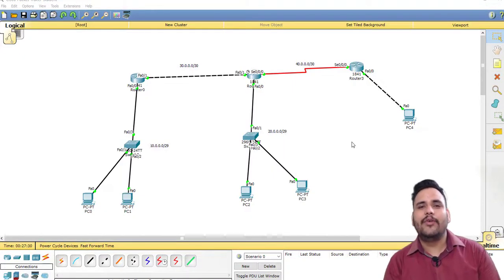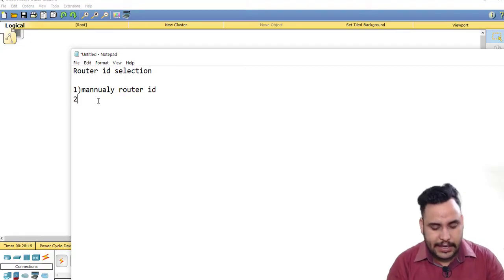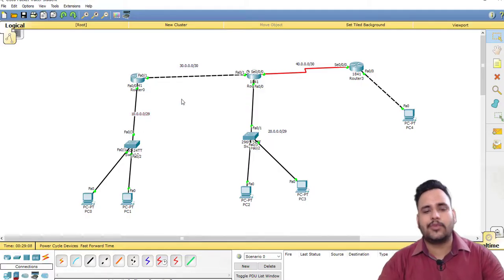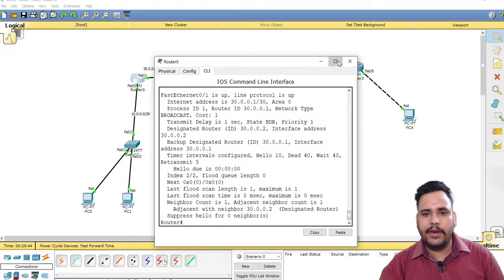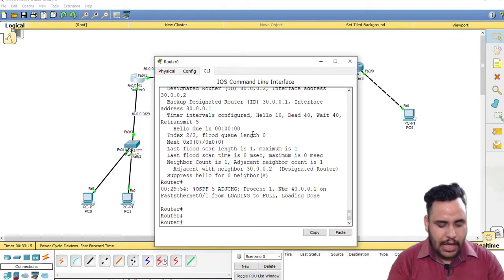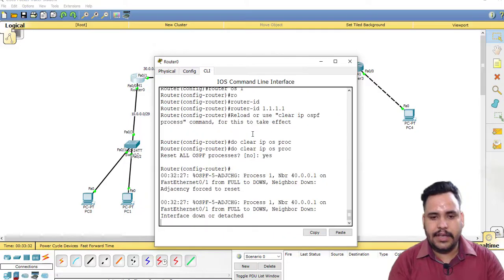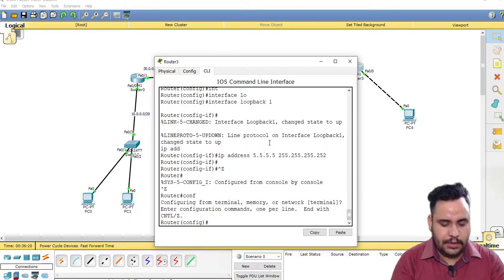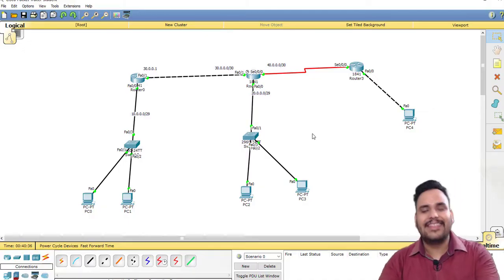What is Router id in Networking ? CCNA CCNP CCIE tutorials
In networking, a router ID (RID) is a unique identifier assigned to a router within a network. Its main purpose is to distinguish each router from others in routing protocols, ensuring that each one has a distinct identity for routing decisions and communication. Here's a detailed breakdown of the concept:

### Purpose of Router ID
1. **Routing Protocols**: Router IDs are crucial in various routing protocols, such as OSPF (Open Shortest Path First) and BGP (Border Gateway Protocol). They help in uniquely identifying routers within the protocol’s domain to prevent confusion and ensure accurate routing.

2. **Routing Tables**: In routing protocols, each router uses its router ID to maintain and exchange routing information, which helps in building routing tables and making routing decisions.

### How Router IDs Are Assigned
- **OSPF (Open Shortest Path First)**:
  - **Automatic Assignment**: OSPF assigns router IDs based on the highest IP address of any of the router’s interfaces if the router ID is not manually configured.
  - **Manual Configuration**: Administrators can manually configure the router ID to ensure consistency and avoid conflicts.
  - **Backup Process**: If a router ID is not set manually, OSPF will use the highest IP address of the router's interfaces. If no IP addresses are available, OSPF will use the highest loopback address.
  - **Election**: When a router first starts, it may generate a router ID based on its interface IP addresses or a configured router ID. If a router's router ID changes, OSPF will reinitialize its routing information.

- **BGP (Border Gateway Protocol)**:
  - **Manual Configuration**: BGP router IDs are typically manually configured by the network administrator. This helps in ensuring consistency and avoiding conflicts across BGP peers.
  - **Automatic Assignment**: If not configured manually, BGP will use the highest IP address on the router’s active interfaces or loopback addresses as the router ID.

### Characteristics of Router IDs
1. **Uniqueness**: Each router ID must be unique within the context of the routing protocol’s domain to avoid routing loops and confusion.
2. **Fixed During Session**: Once a router ID is assigned or configured, it generally remains the same throughout the routing protocol session to ensure stability and consistency in routing information.
3. **IPv4 Address Format**: Router IDs are often represented in IPv4 address format (e.g., 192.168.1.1), even if the router has an IPv6 configuration.

### Importance of Router ID
1. **Routing Stability**: Ensures stable and consistent routing by providing a unique identity to each router.
2. **Protocol Functionality**: Facilitates the operation of routing protocols by providing a method to uniquely identify routers and their routing information.

In summary, a router ID is essential for the proper functioning of routing protocols, ensuring that each router has a unique identifier to manage and exchange routing information effectively.